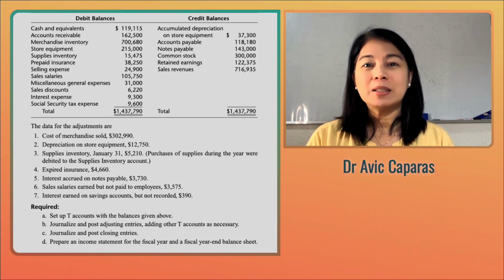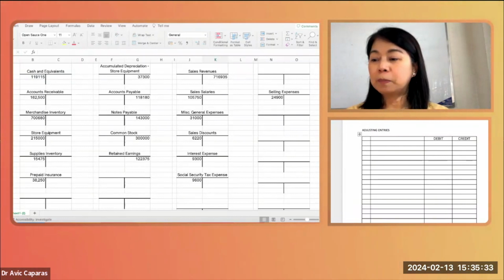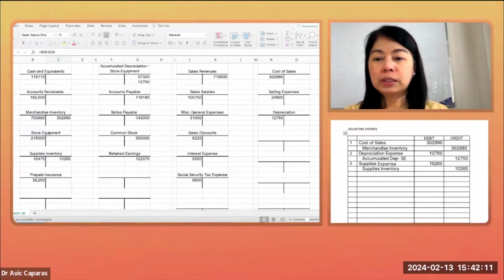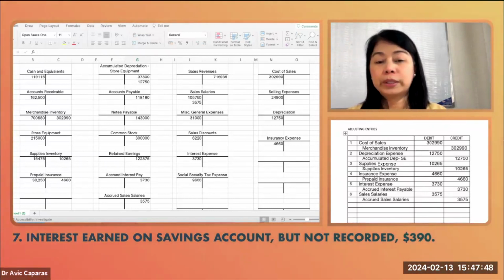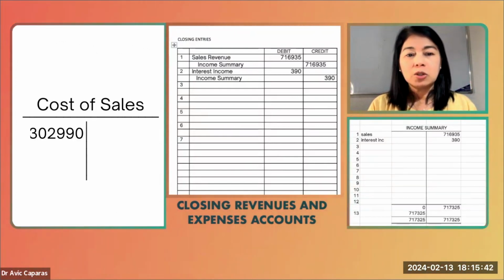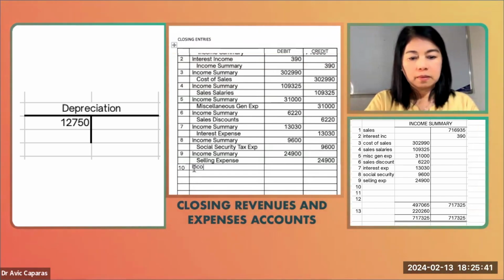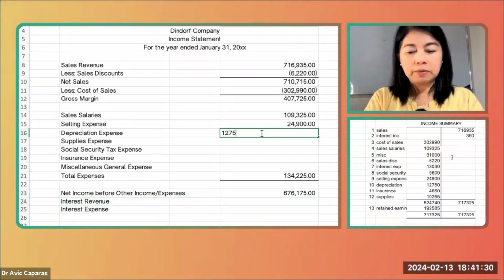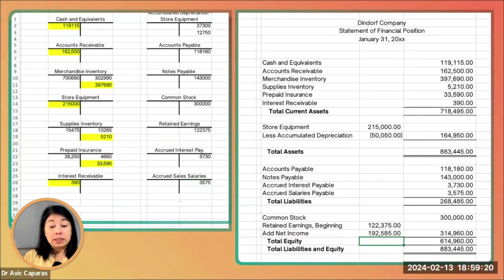Dr Avic solves Dindorf (Financial Accounting Chapter 4, Problem 4)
We have reached Chapter 4 of the Anthony, Hawkins and Merchant's Accounting Text and Cases (the first part on Financial Accounting). Dr Avic demonstrates how she solves the Chapter's problem 4-4.

00:00 Intro
01:14 Debit and Credit Balances in T accounts
04:18 Adjusting entries
14:14 Closing Entries
24:27 Income Statement
27:11 Balance Sheet
30:31 Final words

The links below are related to referral programs where I get a little reward for each referral that becomes a paying subscriber.

Time-Saving Tool for YouTube:
🕰️ Struggling to manage your time on YouTube? Design with Canva
👩‍💻 Say goodbye to complicated design tools!

Build Your Online Course with Kajabi:
🚀 Ready to turn your passion into profit?